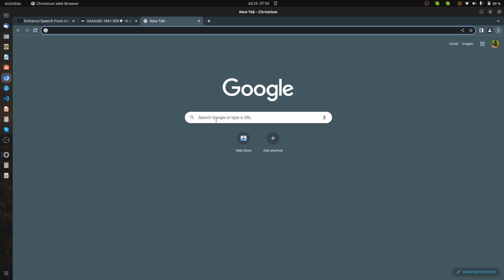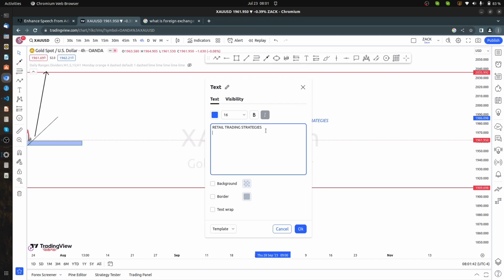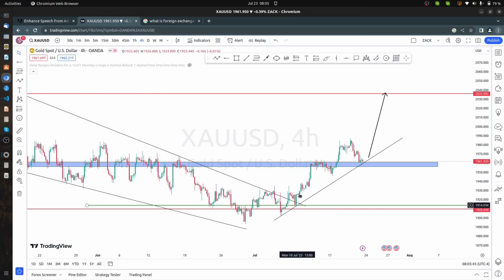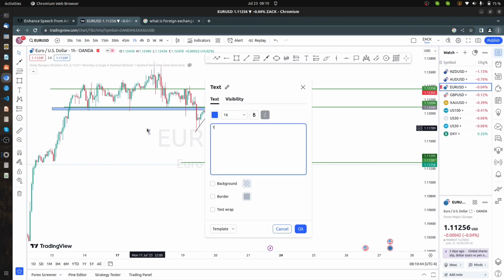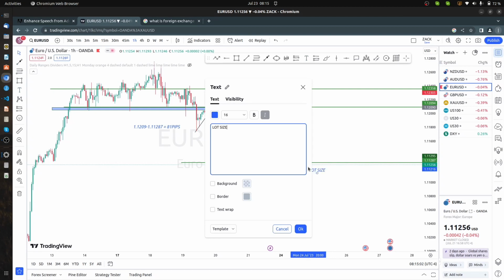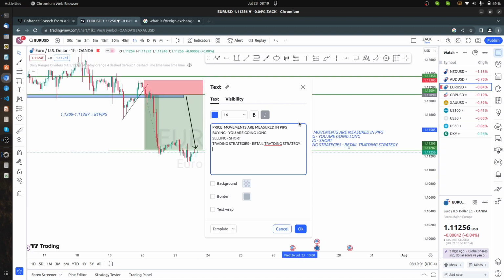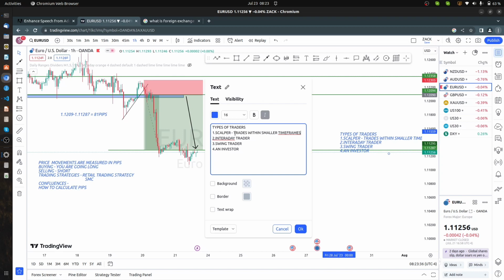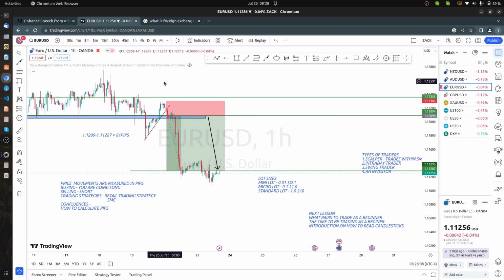How to day trade in forex for beginners step-by-step guide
To trade with the broker I use register an account with them on this